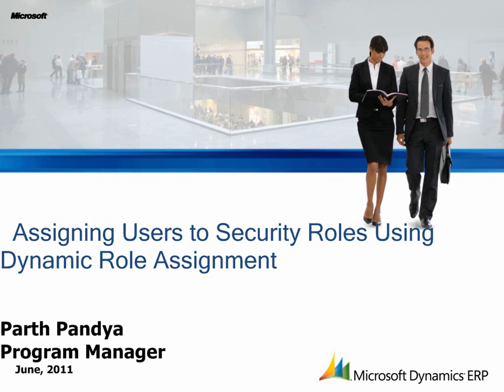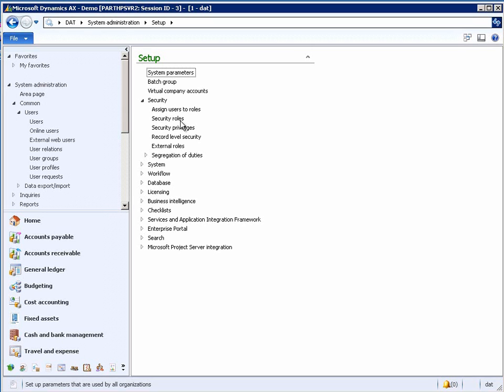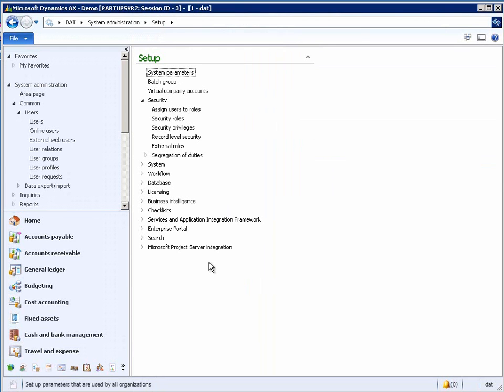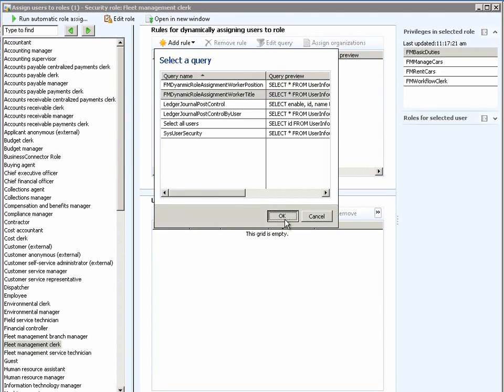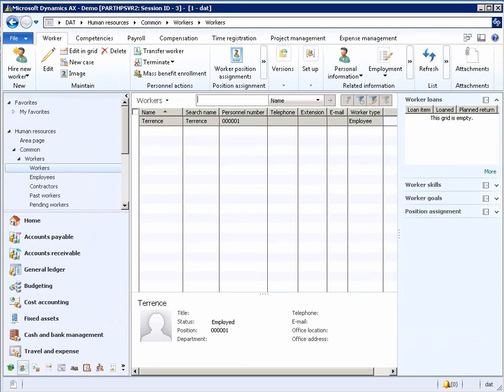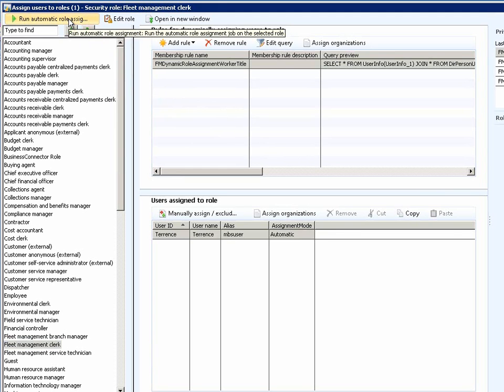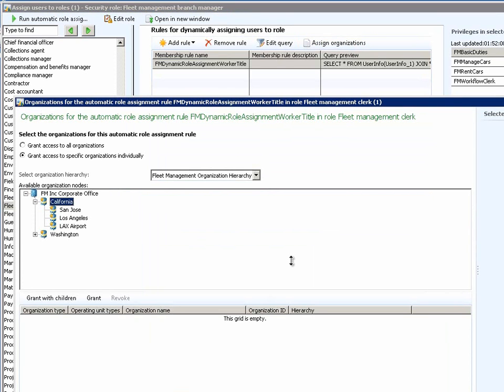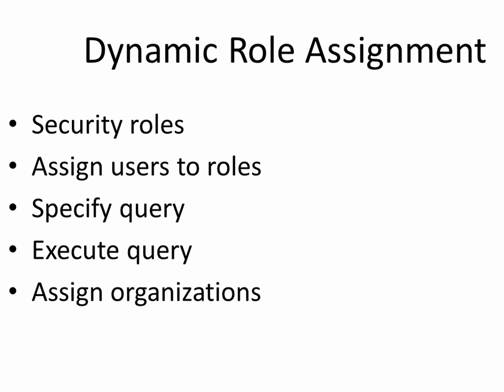Microsoft Dynamics AX: How to Assign User Security Roles using Dynamic Role Assignment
Assigning users to Security Roles using Dynamics Role Assignments in Microsoft Dynamics AX 2012.